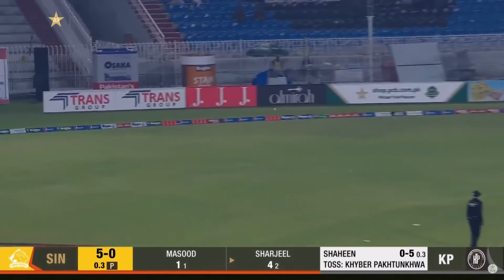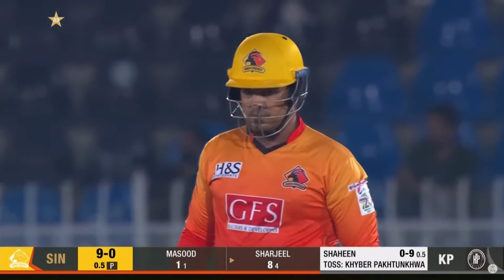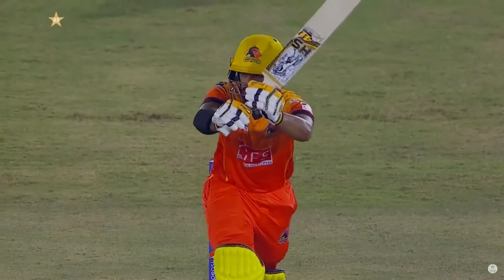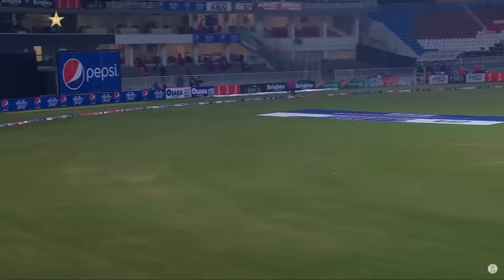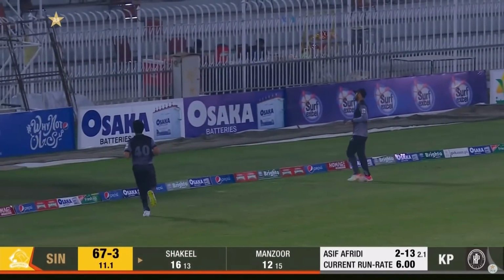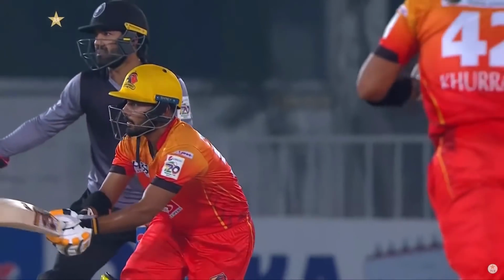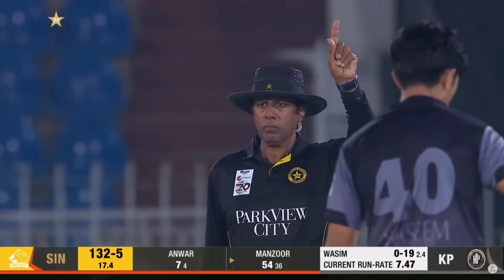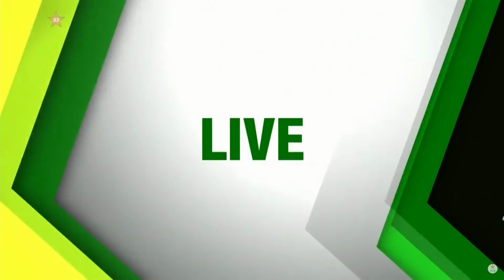1st Innings Highlights | Sindh vs Khyber Pakhtunkhwa | Match 12 | National T20 2021 | PCB | MH1T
1st Innings Highlights | Sindh vs Khyber Pakhtunkhwa | Match 12 | National T20 2021 | PCB | MH1T

Pakistan Cricket Board’s YouTube channel is managed by Dot Republic Media. All Copyright Rights Reserved.